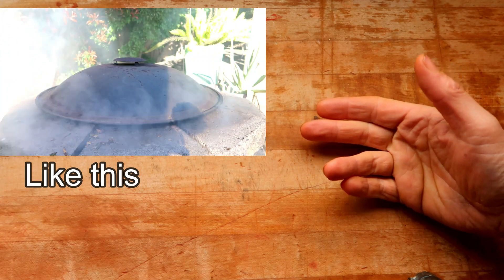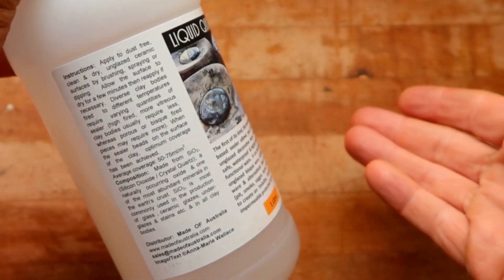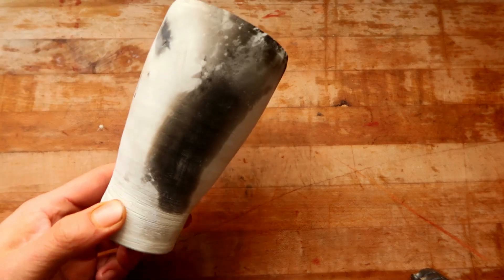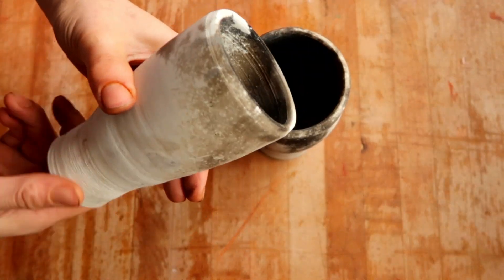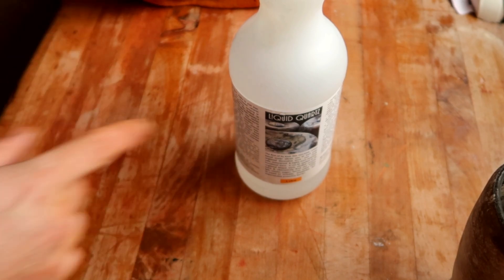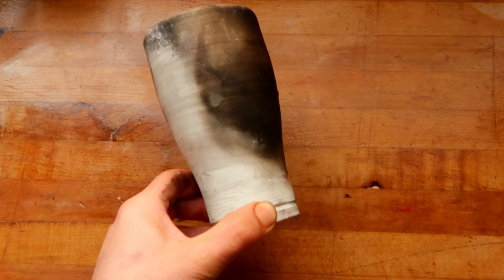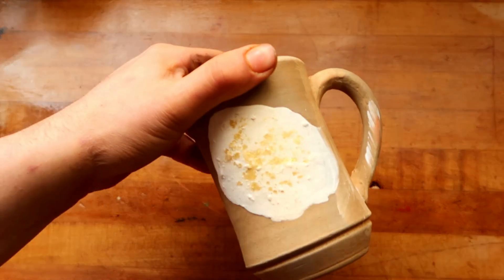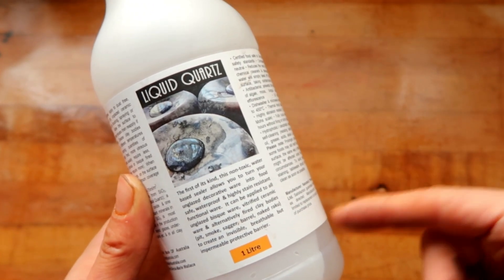Food safe pitfire ?! (Made of Australia quartz sealer)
Hey there potters. I have been working on testing this liquid quarts sealer to see if the claims it made were true. I must say PLEASE DO YOUR OWN TESTING AS WELL, do not rely on me alone. I have been testing this and by what I have tested it's very safe and sealed.
I have and will continue to drink from this,
big shout out to made of Australia for the sealer.

 zip:95823
 name: Donte the potter

Pokémon lofi ▸ Professor Rowan's Lab (Jokabi Remix)